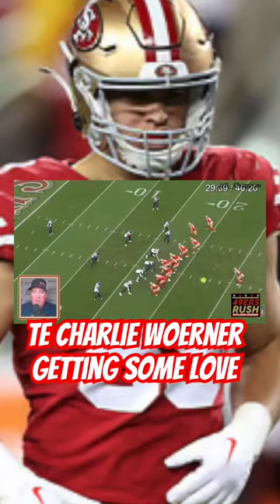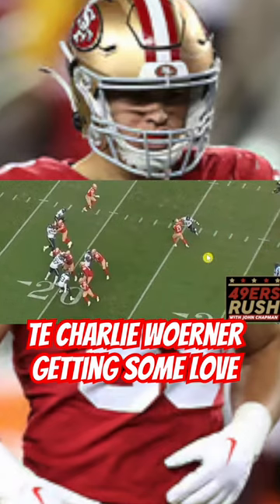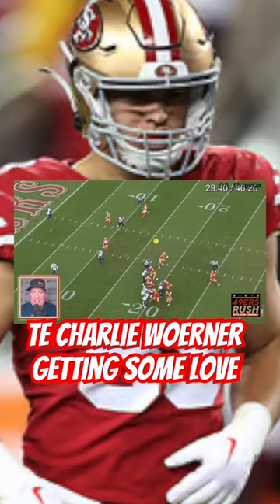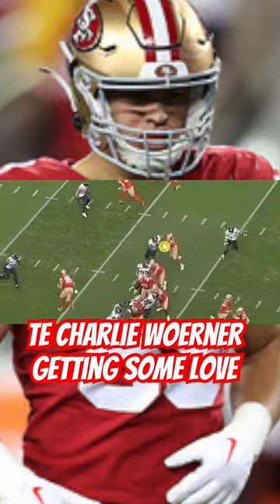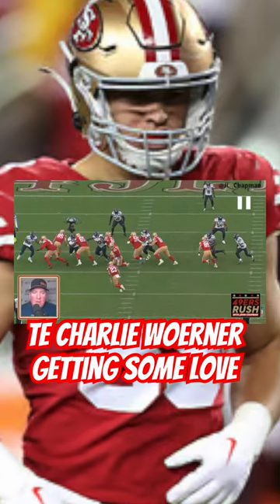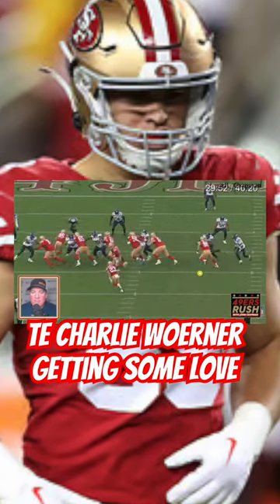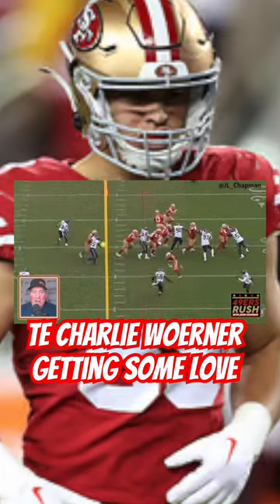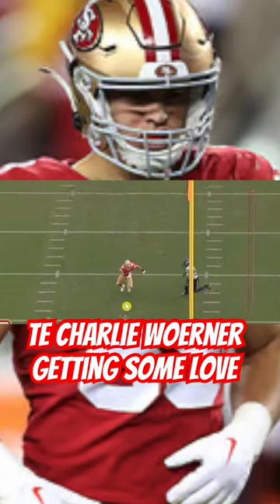Charlie Woerner getting the rock in the Redzone.